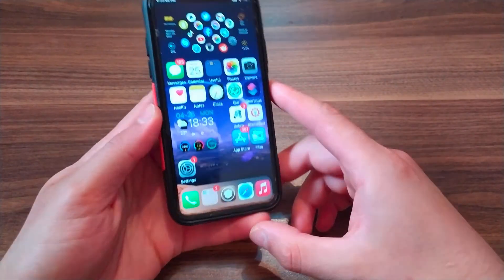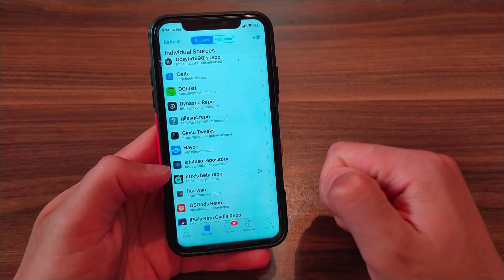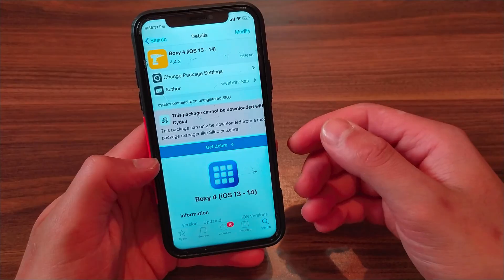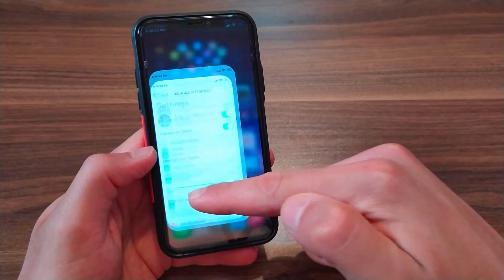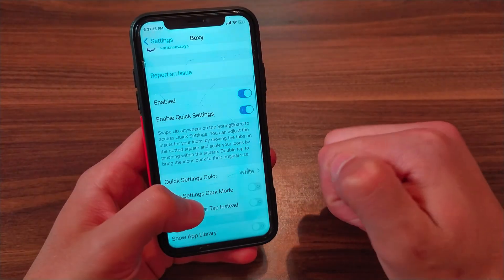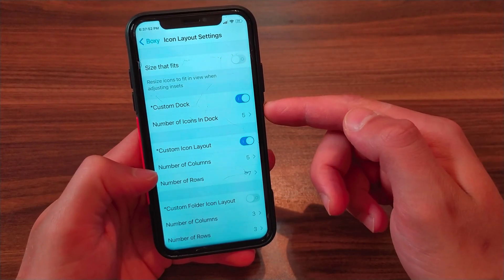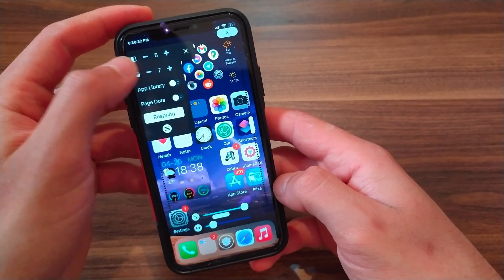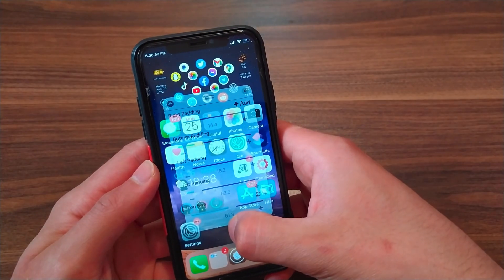Must Download Cydia Tweak! Part 10 This Tweak WILL Change your Device Look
In this video, I will show you a very useful and beautiful tweak that allows you to customize the home screen as you want.
This tweaK will allow you to customize all the icons on your device and place them anywhere, move the icons anywhere you want, and provides many other options.

Battery T-Shirt
Battery 2 T-Shirt
Cat T-Shirt
Cat 2 T-Shirt
✮═══ஜஜ🔆💜🔆ஜஜ═══✮
★═ஜ💠ஜ═✮

See also: 👇🏻 ♻️

 ☆ Mac OSX🖱🖥  ☆

0:00 The beginning
0:19 how to download the tweak
0:50 Open Zebra store
1:10 install the tweak
1:25 how to enable and use the tweak
1:55 useful options for home screen
2:24 How to use the tweak on home screen
2:55 Access the quick options from home screen

iphone13
iphone13 pro
iphone13 pro max
iphone13 mini
iphone14
iphone14 pro
iphone14 pro max
iOS 16
15 Best Cydia Tweaks
31 Best Cydia Tweaks for iOS
53 Best Cydia Tweaks for iOS 14, 13.5
20 Best Cydia Tweaks for iOS 14 & 13 [Updated 2022 List]
20 Best Cydia Tweaks for iOS 14 & 13
15 Best Cydia Tweaks